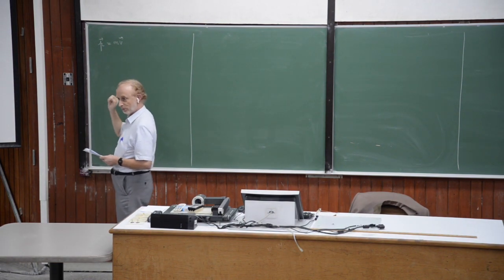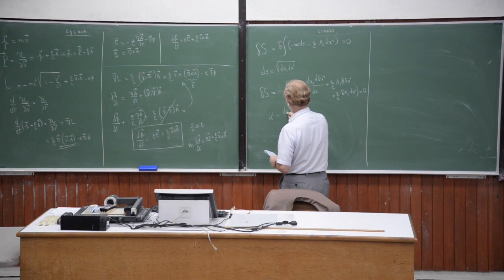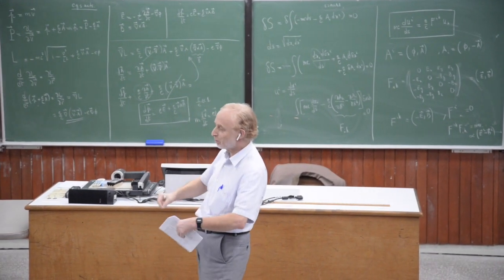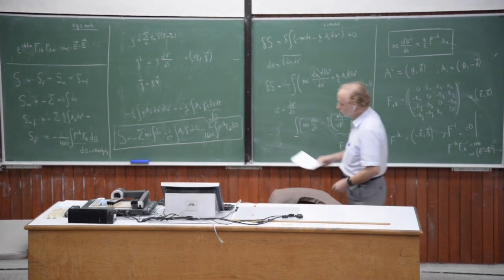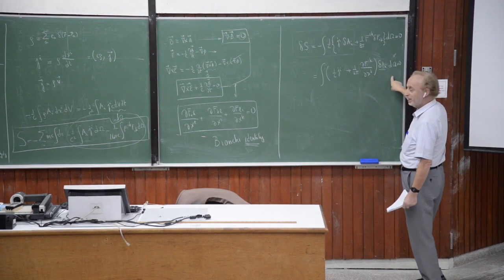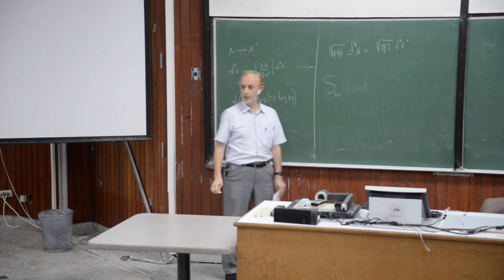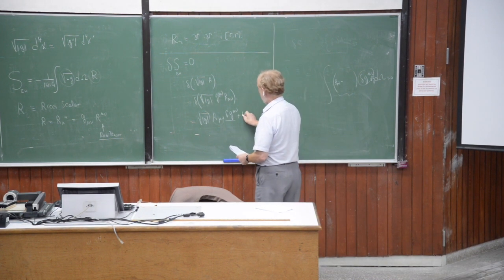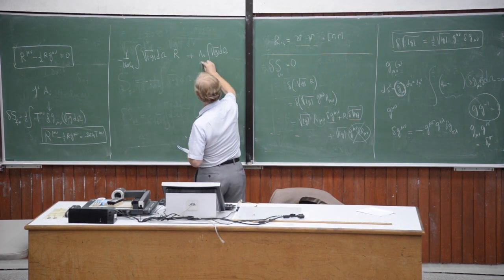Unifying concepts in physics Pt 2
Professor Khiari presents the principle of least action as a universal way of thinking in dealing with physical systems in nature.